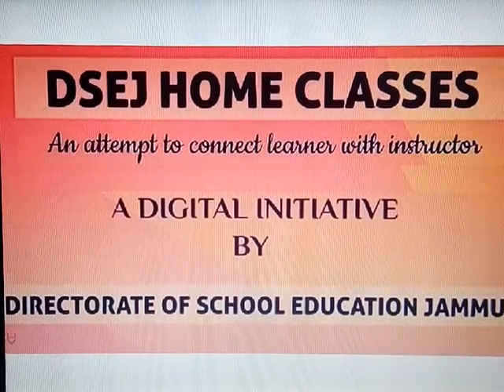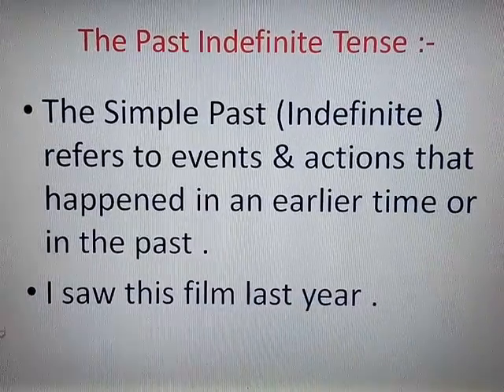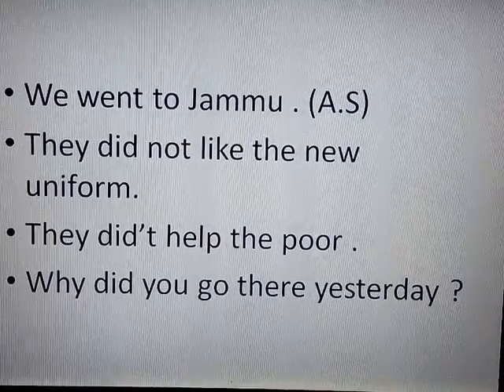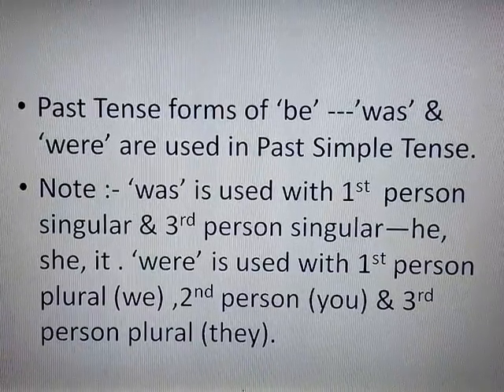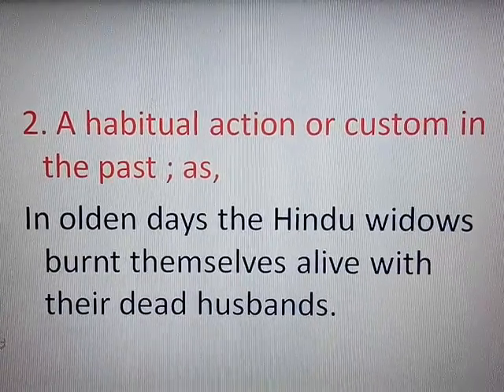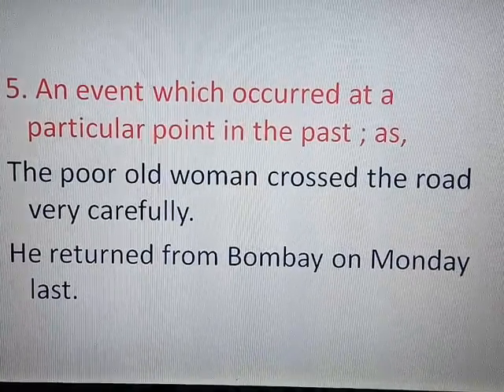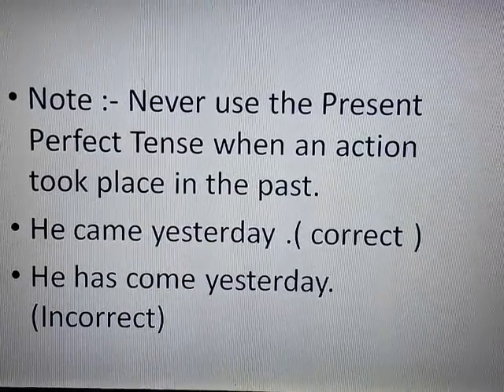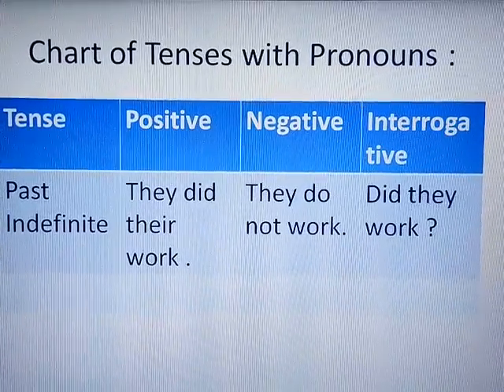Past Indefinite Tense Class : 6th ----10th . English Grammar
Name  : Lal Singh Anthal
Designation: Teacher
Qualification: M.A B.ed
Place of Posting : HS Chanderkote
District : Ramban
Zone : Batote
Class: 6th 10th
Subject :  English Grammar
Topic: The Tenses :-Past Indefinite Tense